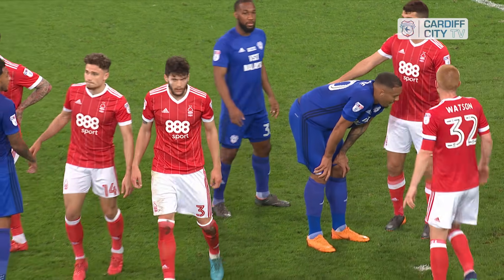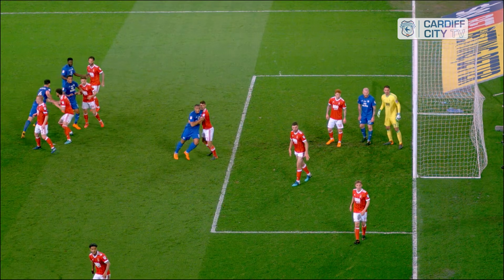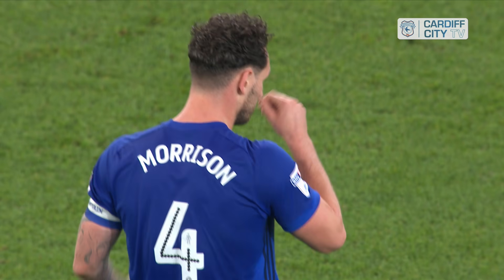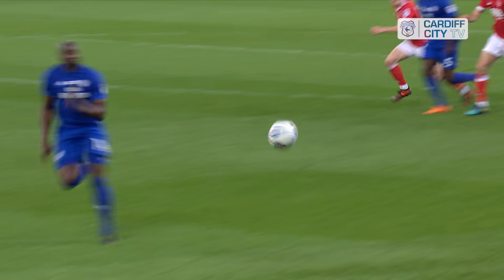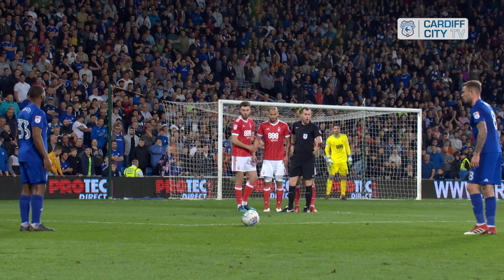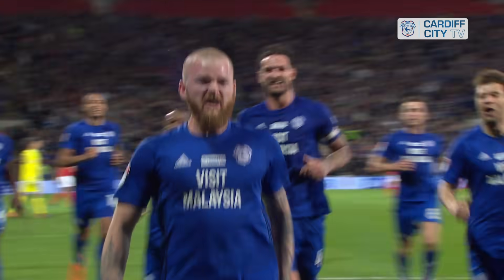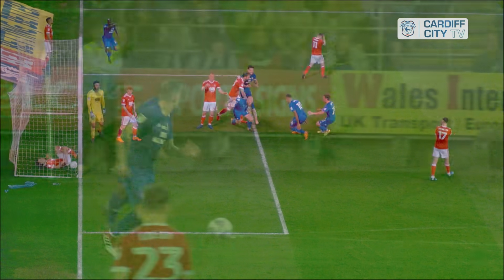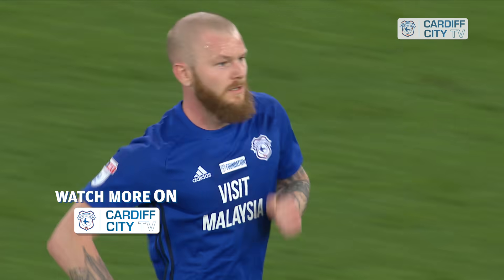FLASHBACK | CARDIFF CITY v FOREST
Goals from Sean Morrison and Aron Gunnarsson help the Bluebirds climb back into the automatic Championship places on 21st April 2018.

Access live coverage of Cardiff City FC matches on Cardiff City TV and the official Club App!